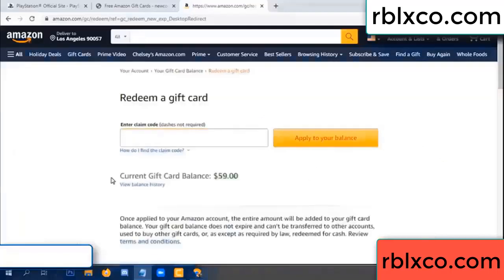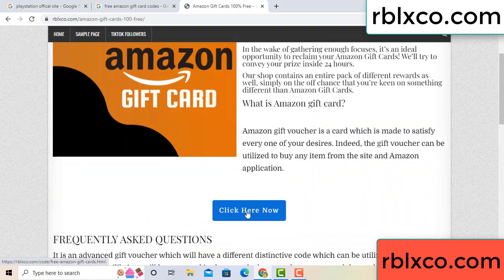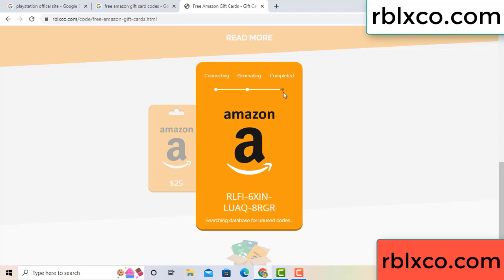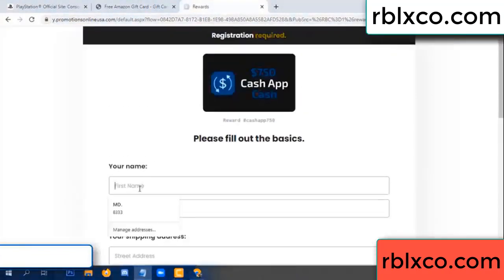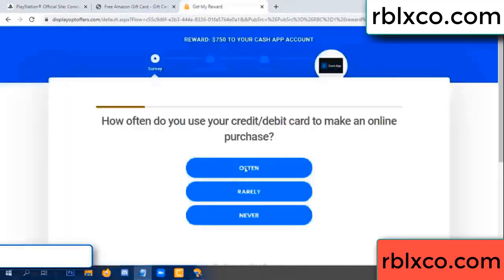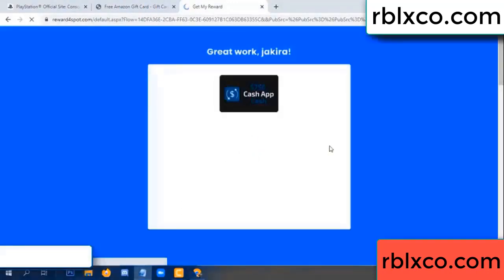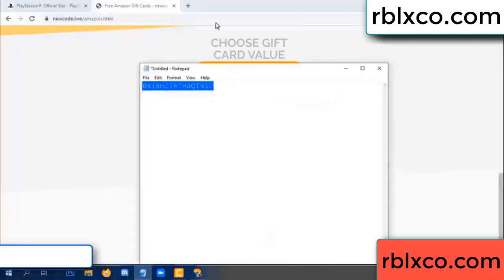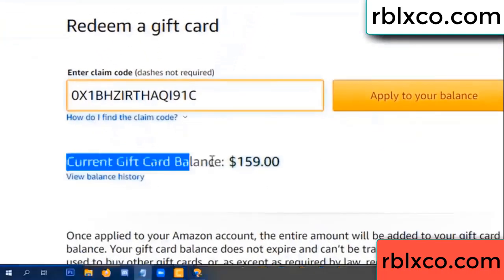amazon gift card codes 2022 ////amazon gift card codes redeem